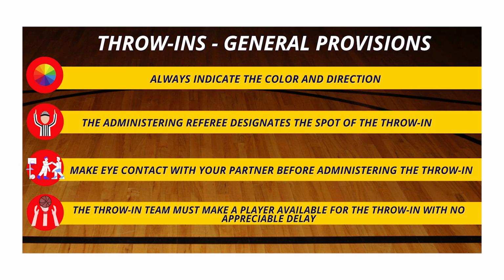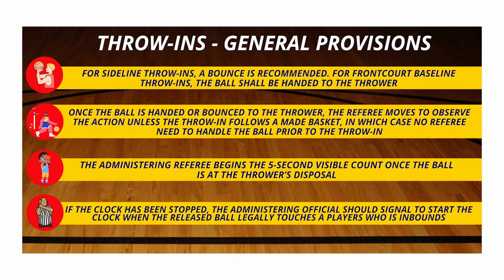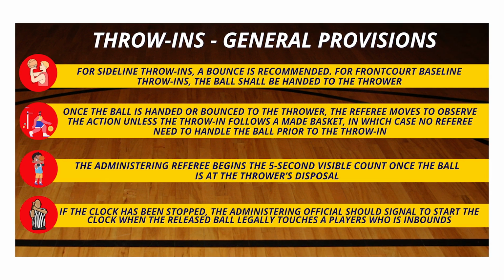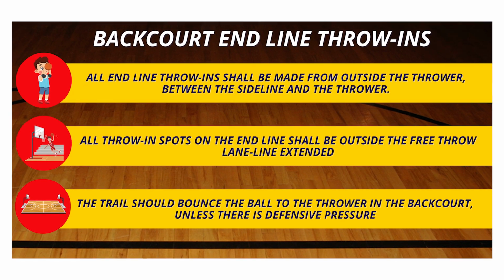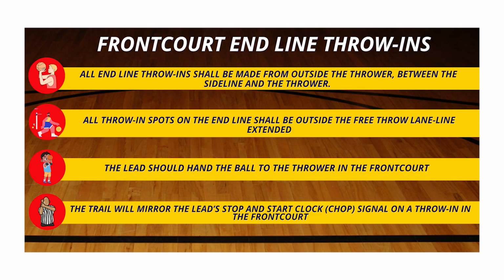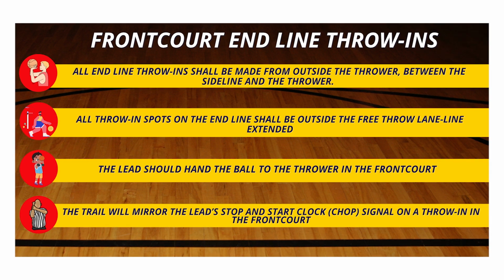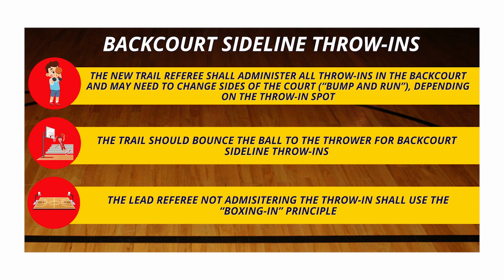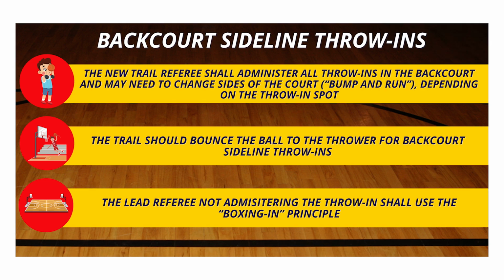Administering Throw-Ins for YDL Games